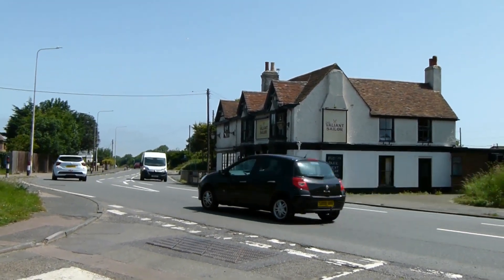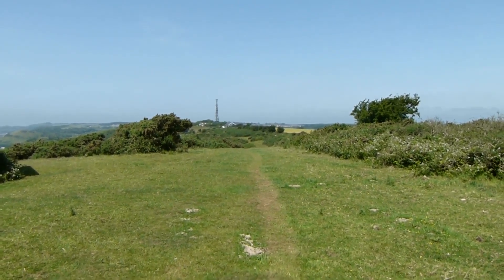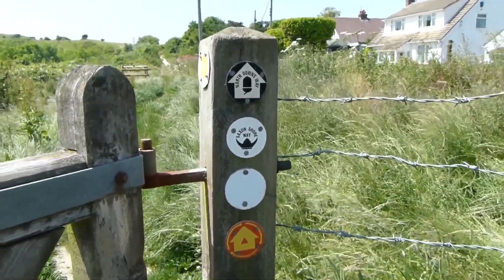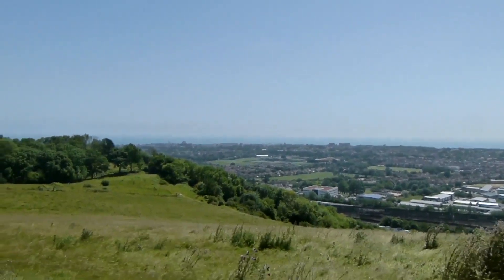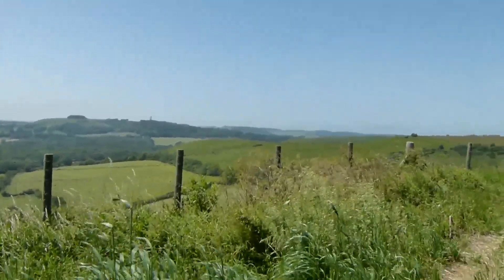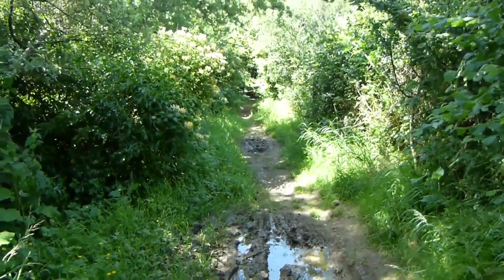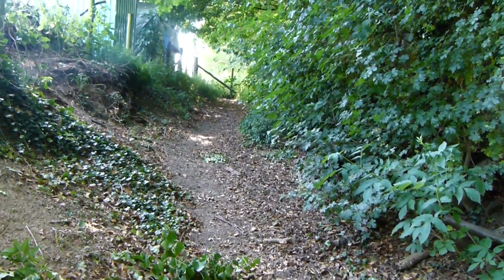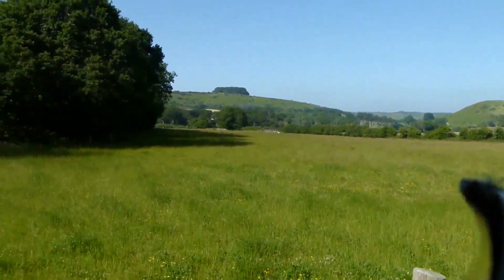The Saxon Shore Way: Folkestone to Sandling 28 June 2019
The continuation of my wak along the Saxon Shore Way. This is an 8.25 mile stretch of the Way between Folkestone (Crete Road East) and Sandling. Phenomenal views throughout the walk which I hope you enjoy. Unfortunately, the weather was windy on this walk, so I apologise for the wind noise. The walk took place on Friday 28 June 2019.